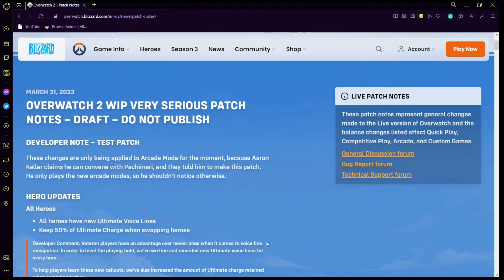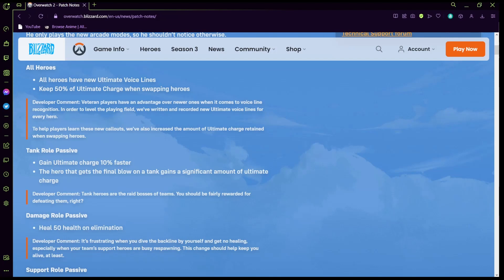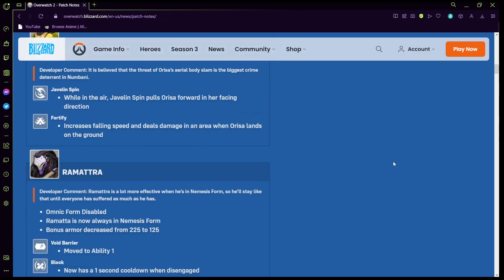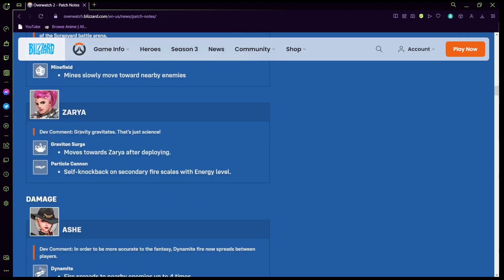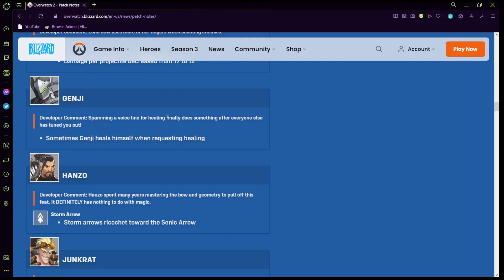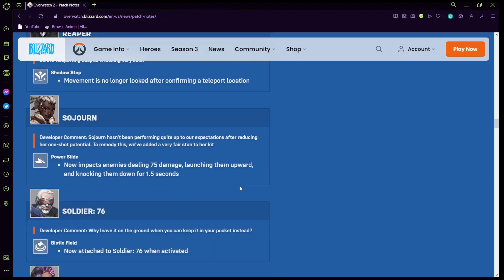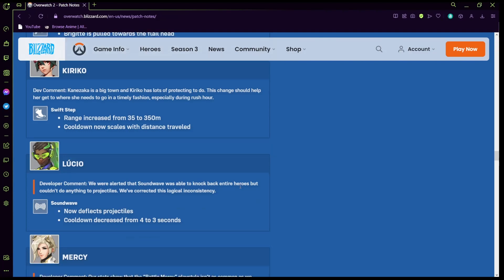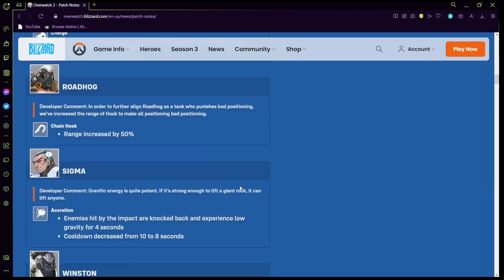April Fool's Patch!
Overwatch Recent Patch.